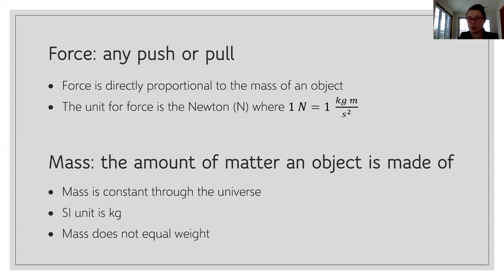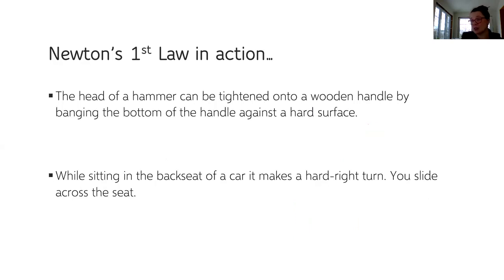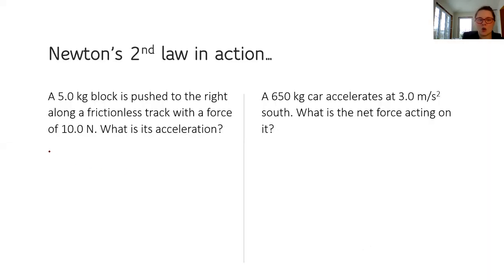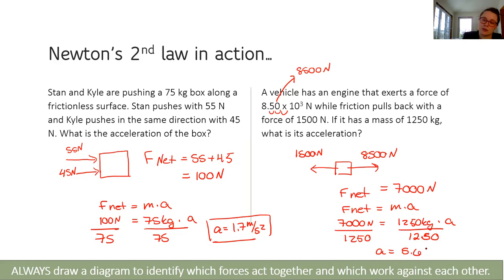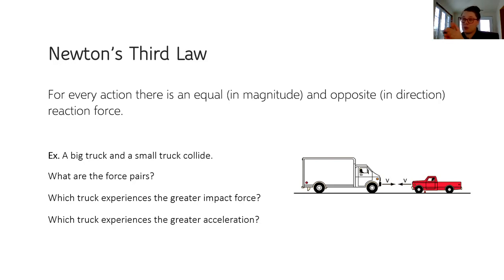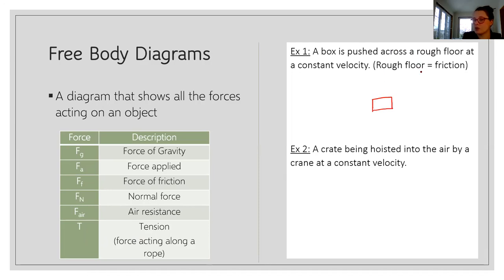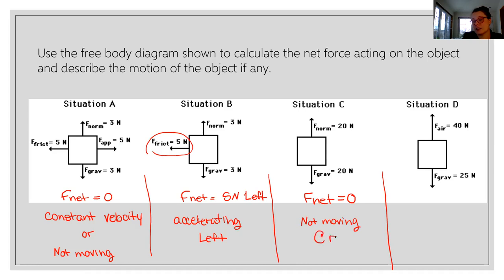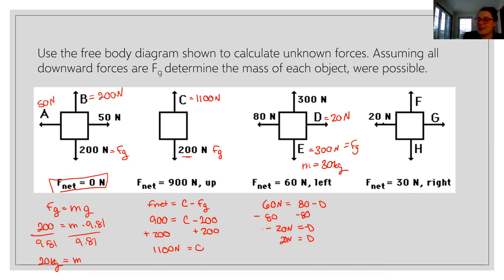L06-Forces: Newton's Laws and Free Body Diagrams